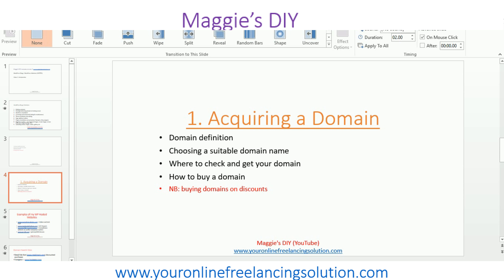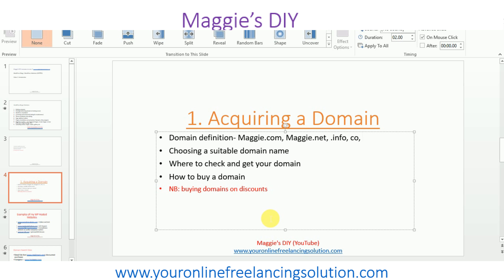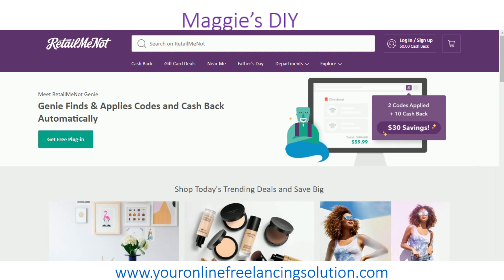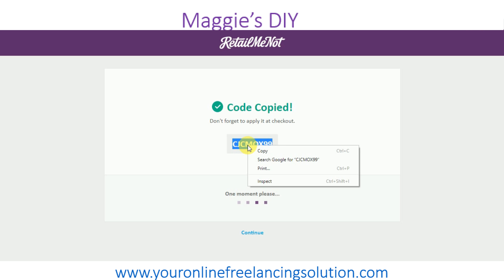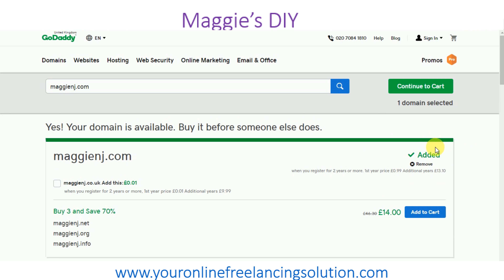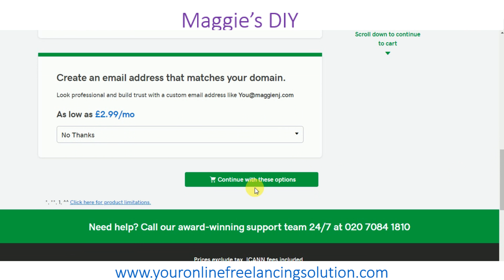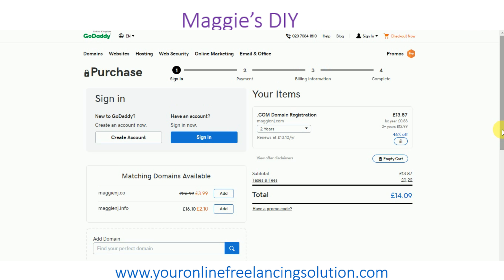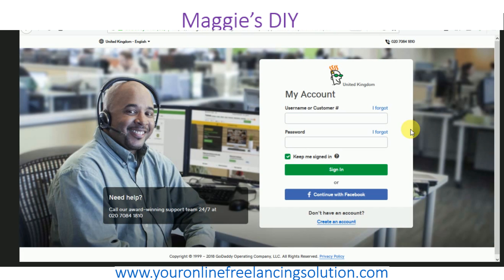Buy Discounted Domain - How and where to buy a domain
In this series of videos, I show you the ins and outs of WordPress including the following topics:
1. Domain: Acquisition (discounted cost)
2. Hosting: Pointing/ redirecting your domain to hosting servers
3. WordPress: Installation
4. Launch: website/ blog and or temporarily hiding for maintenance
5. Themes: Where and how to find, select, activate, and customize
6. Pages: How to Add, edit, or delete to menu
7. Plugins: Selection, installation, and activation) (Examples of key plugins)
8. Blog Post creation: Titles, text, featured images, in-text images, in-text references (hyperlinking
9. Media: Uploading images, videos, gallery, etc.
10. Settings: Blog/ website settings and their effects